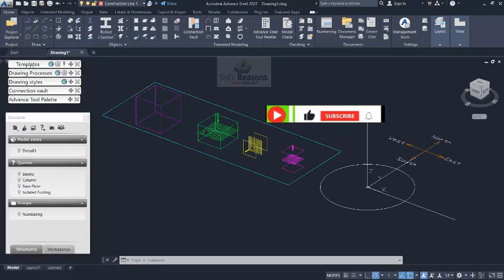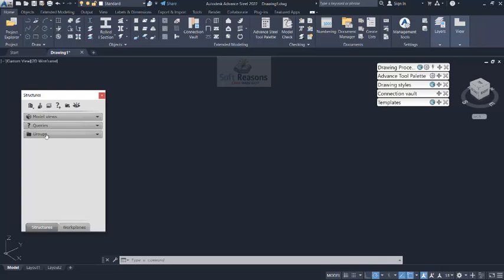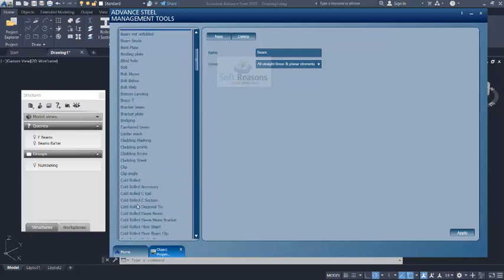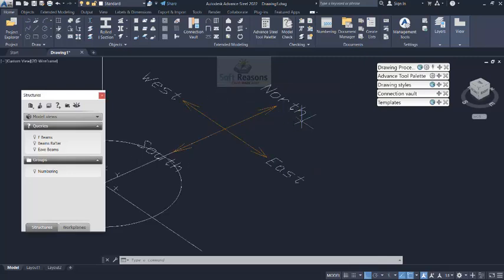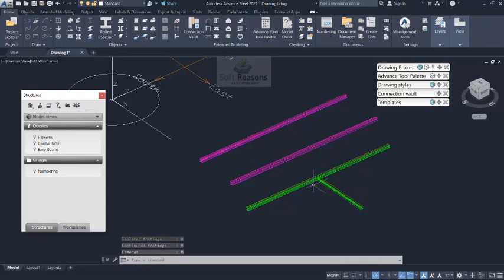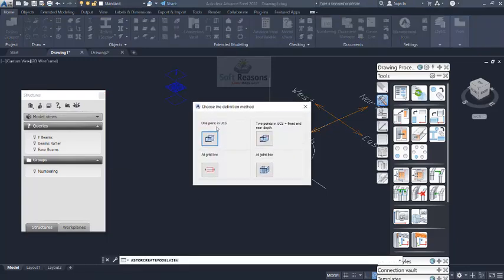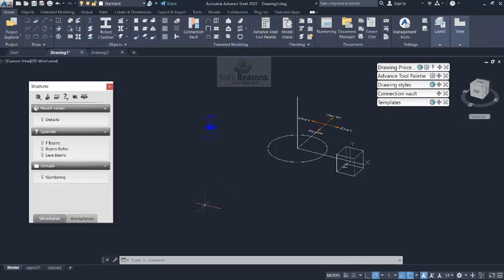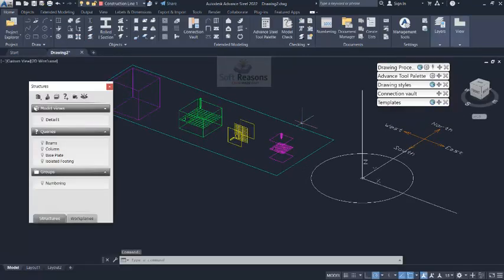HOW TO CUSTOMIZE AUTODESK ADVANCE STEEL TEMPLATE BEGINNERS CAD TUTORIAL FOR DETAILS DRAWINGS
(BASIC TO MASTER AND PROFESSIONAL MENTORSHIP LIVE CLASS SECTION ON PROTASTRUCTURE)

DETAILING TEMPLATE.